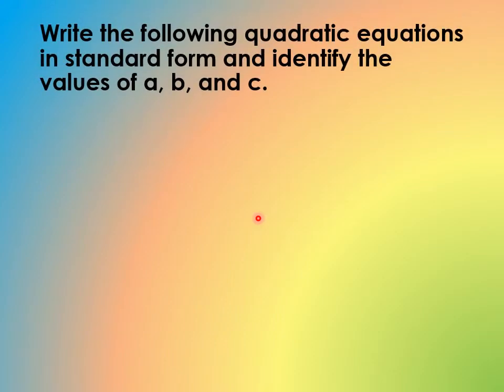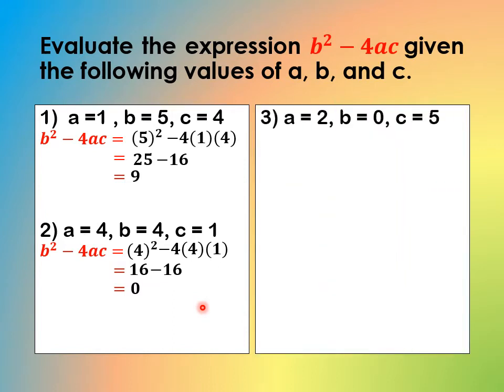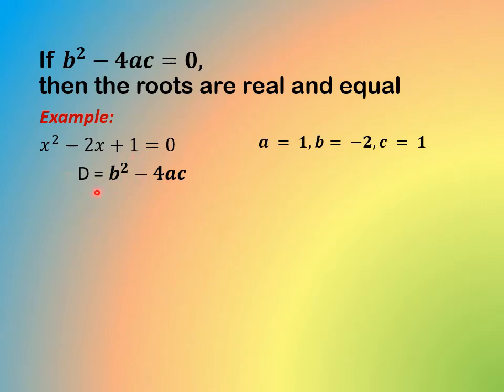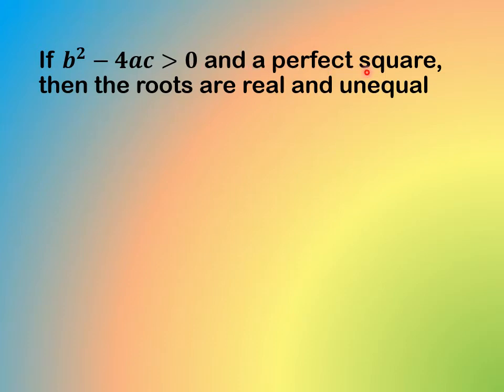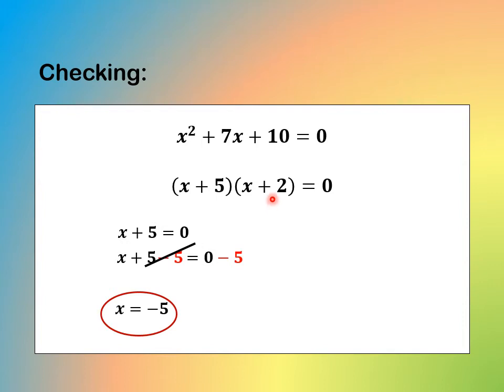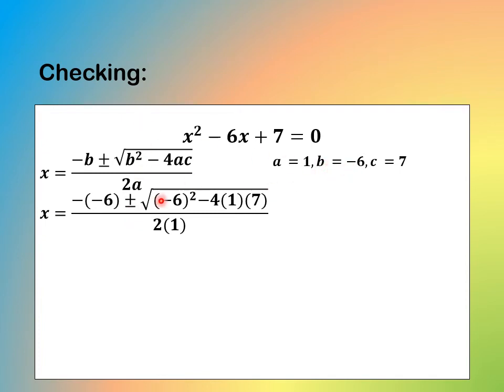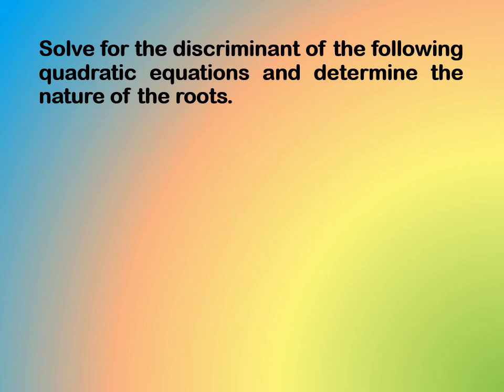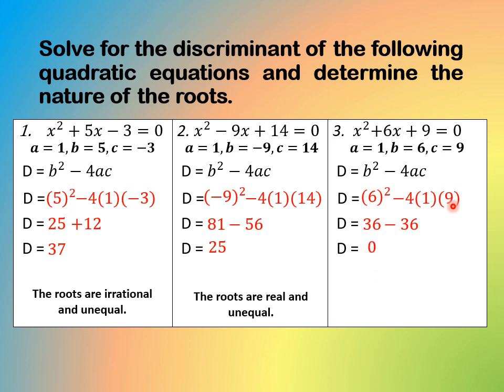LESSON 3 CHARACTERIZING AND DESCRIBING THE ROOTS OF QUADRATIC EQUATION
Nature of the Roots of Quadratic Equations
LC: Characterizes the roots of a quadratic equation using the discriminant. (M9AL-Ic-1)